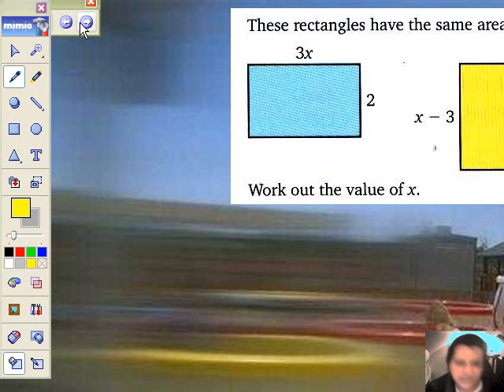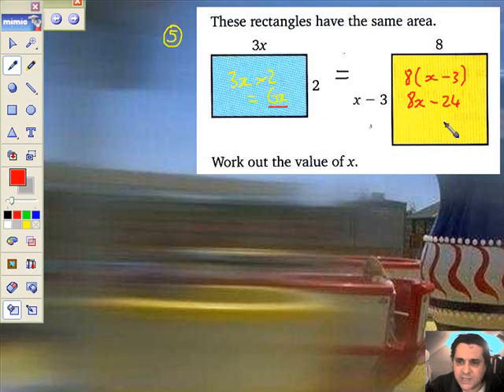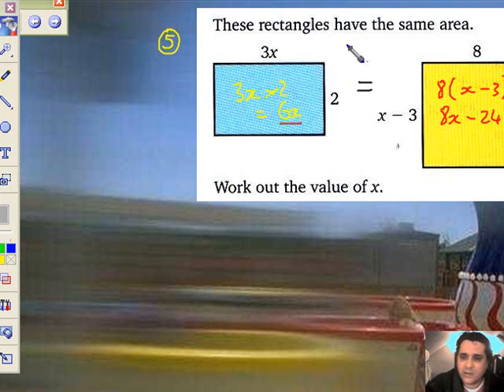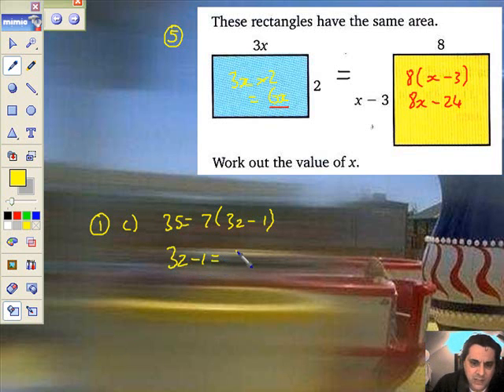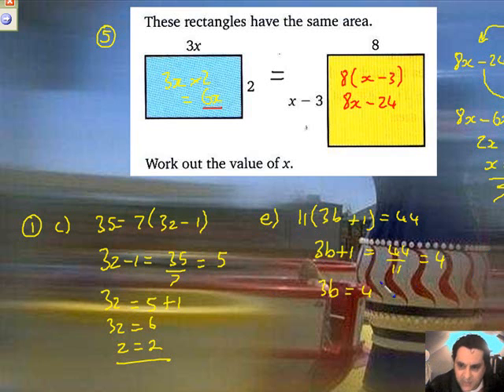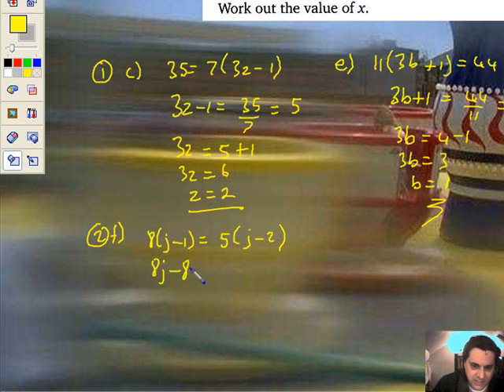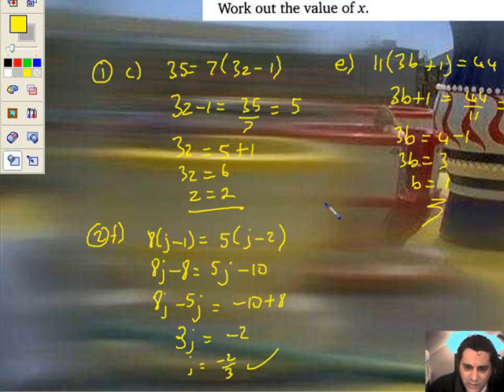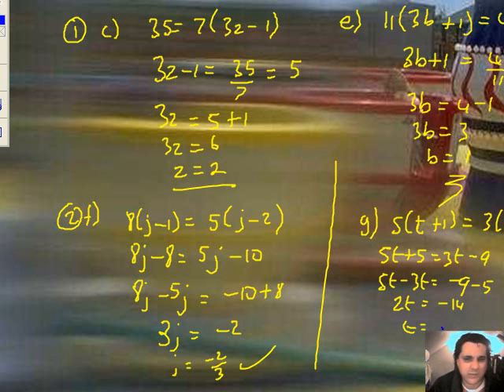u3 f 6.3.1